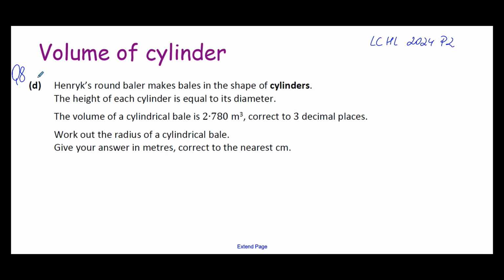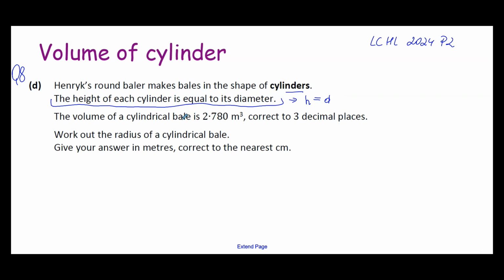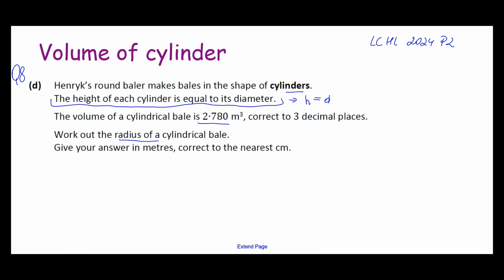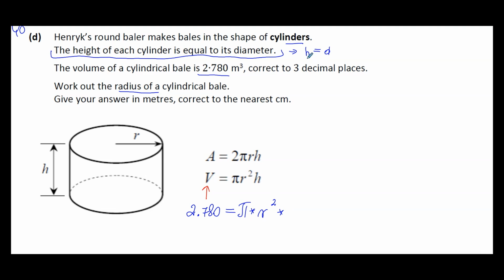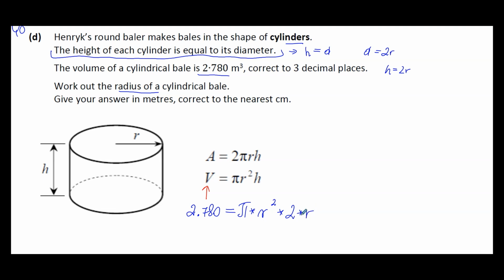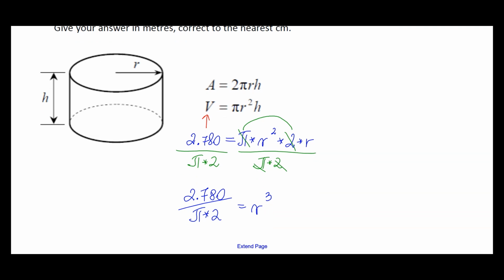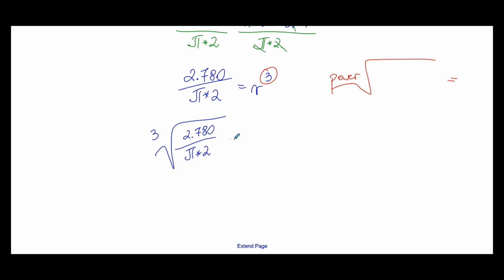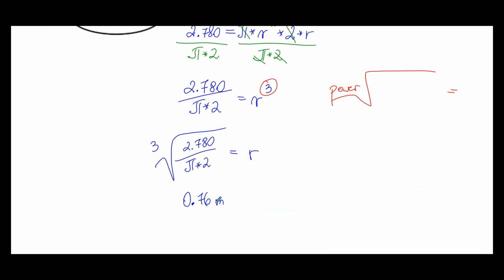2024 Leaving Cert Maths HL: Vol of Cylinder (SEC P2 Q8d)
Master the 2024 Leaving Cert Higher Level Maths Paper 2 Question 8(d) with this step-by-step breakdown. In this video, we solve for the radius of a cylindrical bale when the height equals the diameter. We also reference the SEC Marking Scheme to show you where to pick up Attempt Marks and how to avoid common pitfalls when rounding your final answer. Perfect for students looking for clear exam-focused grinds and solutions.

0:00 Intro & Problem Analysis
0:25 Linking Height to Diameter (h=2r)
1:03 Finding the Cylinder Volume Formula
1:20 Setting up the Equation
2:10 Solving for r^3
2:45 Calculating the Cube Root
3:05 Final Answer in Metres & Centimetres